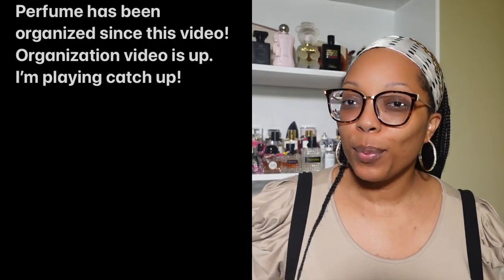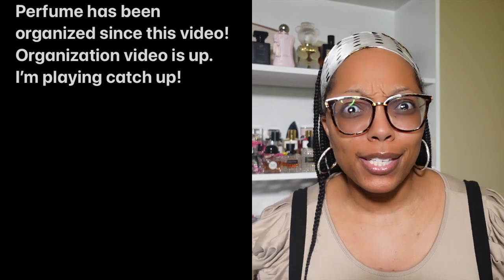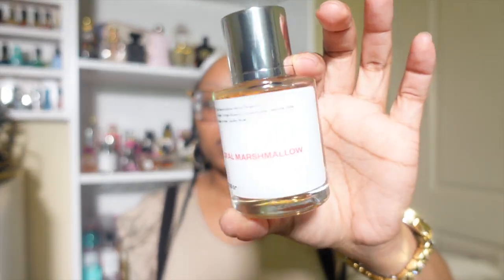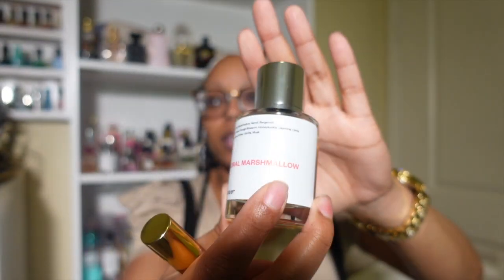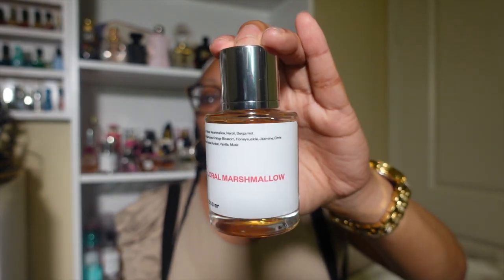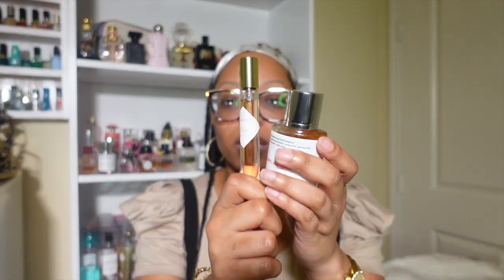Kilian Love Don't Be Shy -VS- Dossier Dupe Floral Marshmallow | Perfume Collection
Hey guys welcome back to another perfume video!!! If you like the scent of marshmallow then this video is for you!

✨Amazon Storefront